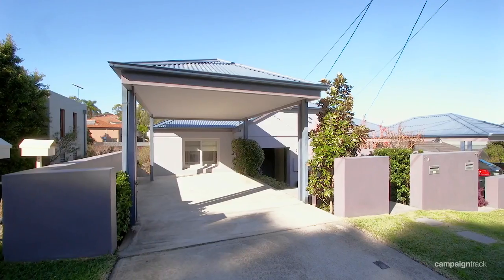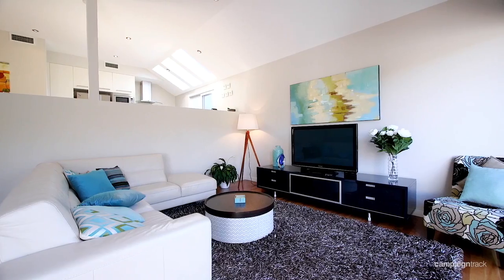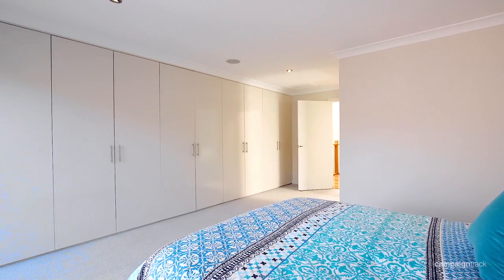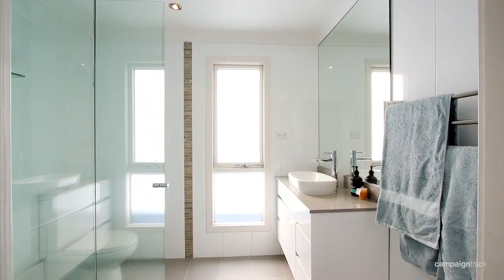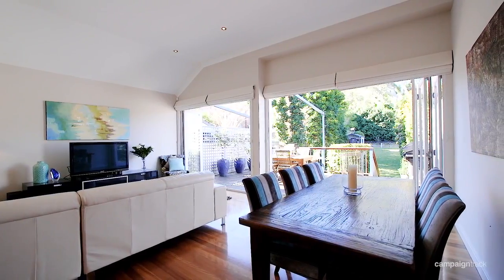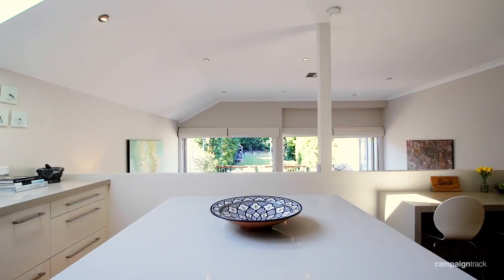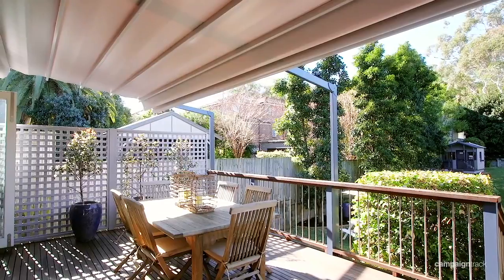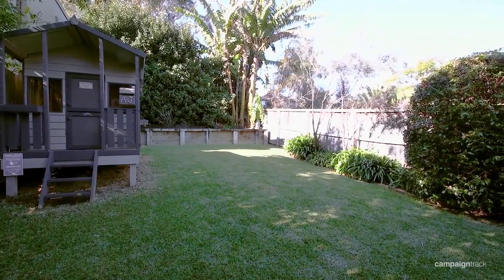Willoughby, 11a Marlborough Road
11a Marlborough Road Willoughby NSW

Marketed by:
Ray White Lower North Shore
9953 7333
RWLNS.com